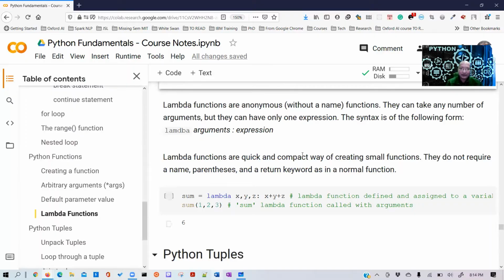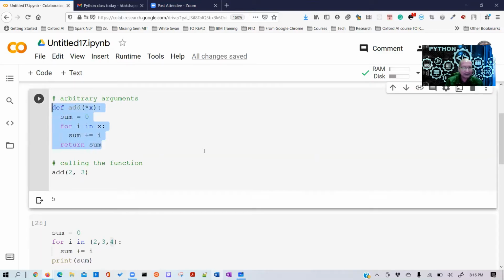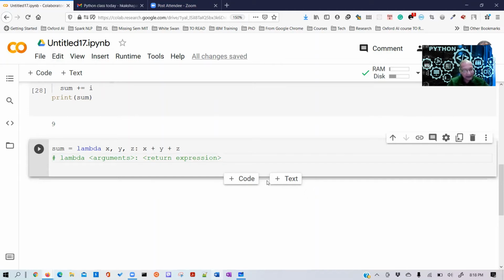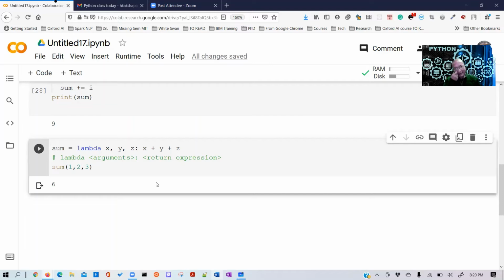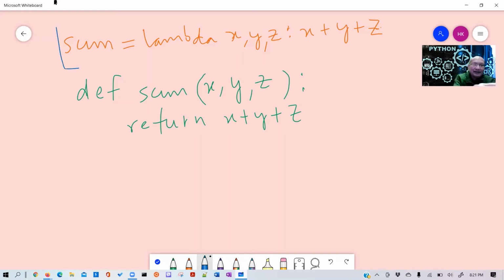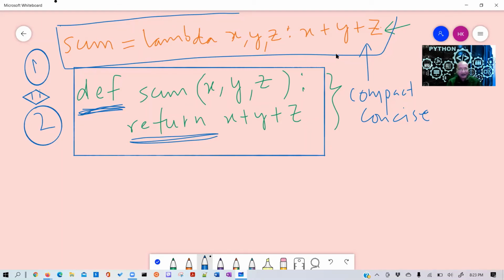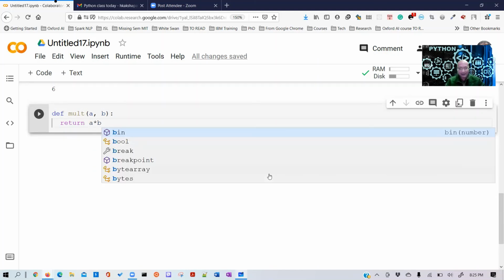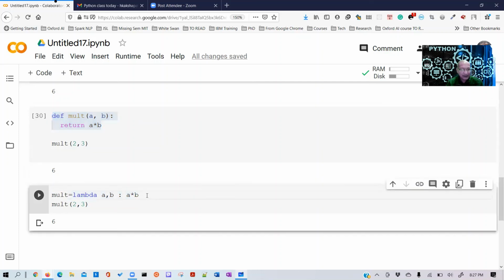Lesson 18: Python Lambda Functions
This video explains the Python Lambda functions.